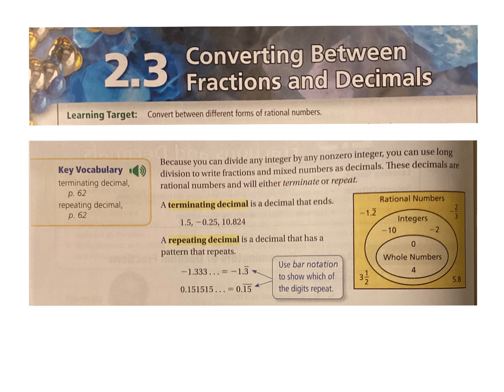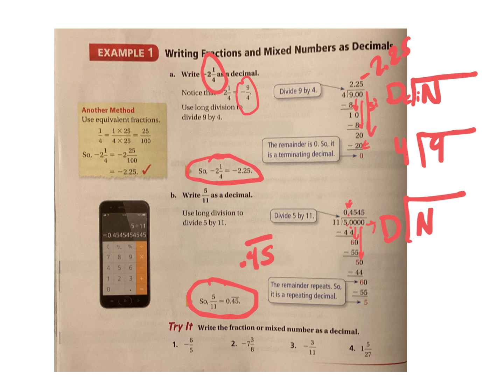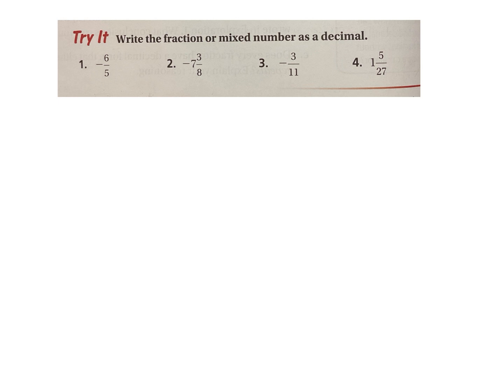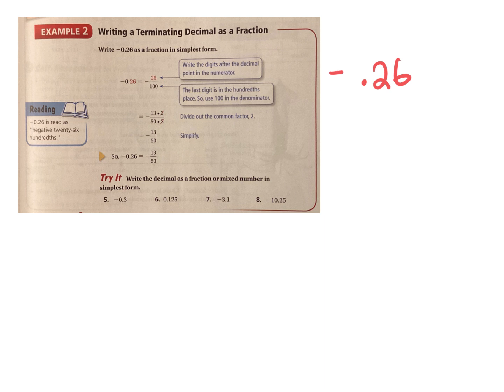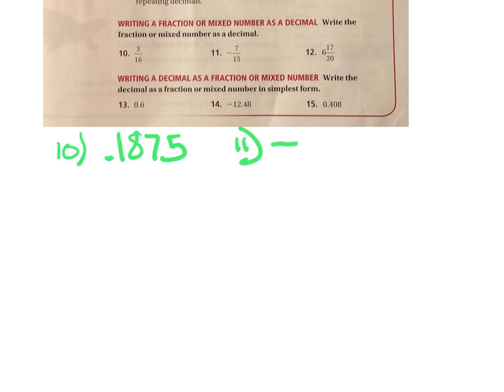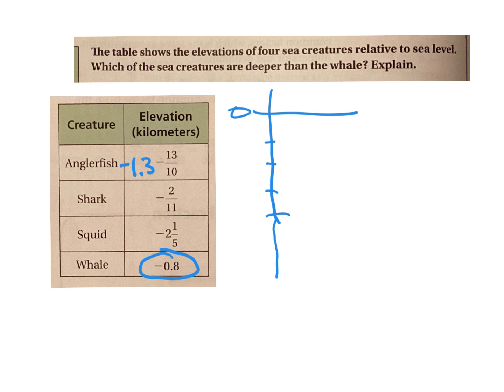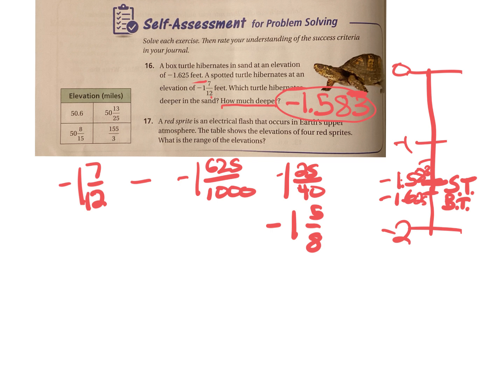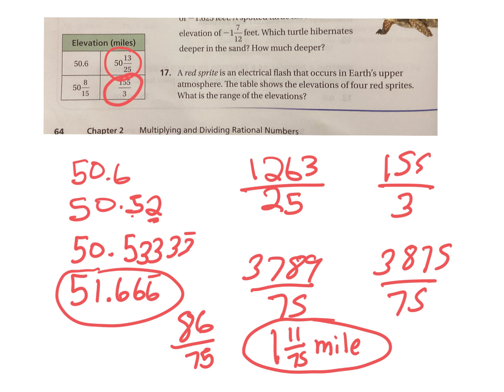math 2.3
00:00 Slide 1
02:04 Slide 2
09:22 Slide 3
13:14 Slide 4
16:31 Slide 5
22:07 Slide 6
27:26 Slide 7
30:30 Slide 8
35:38 Slide 9